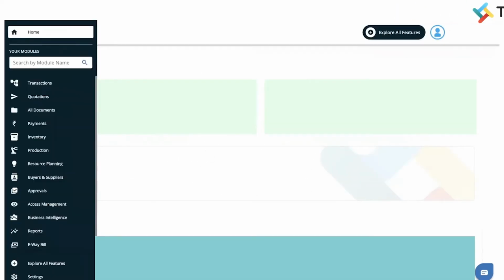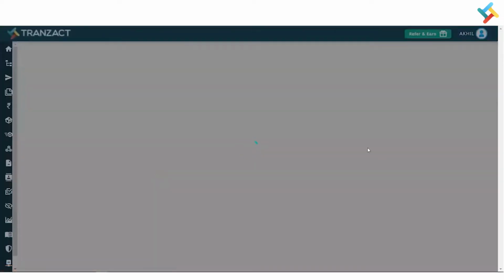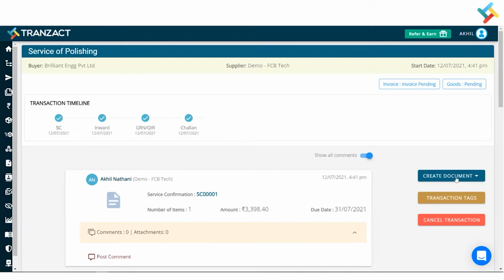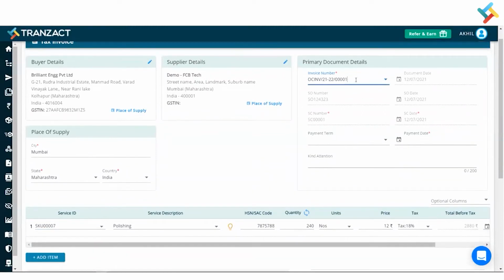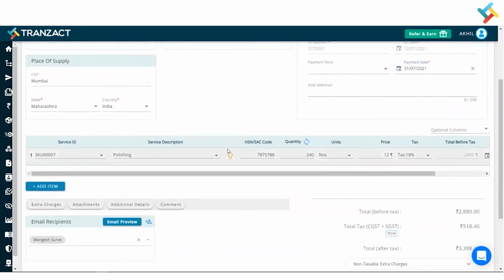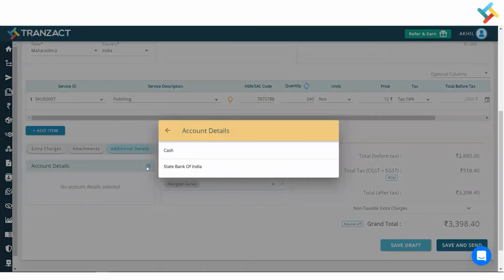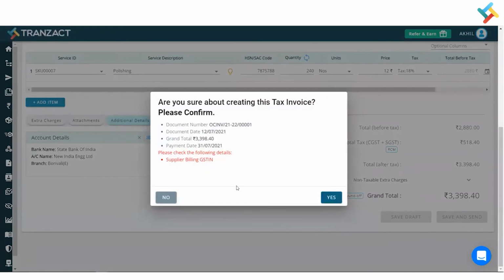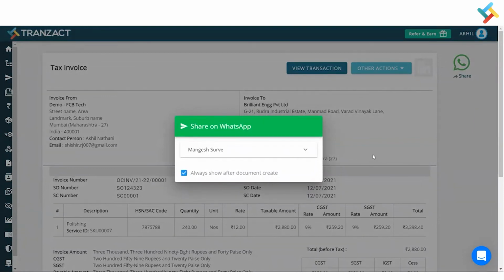How to create Sales Invoice against a Service Confirmation on TranZact?